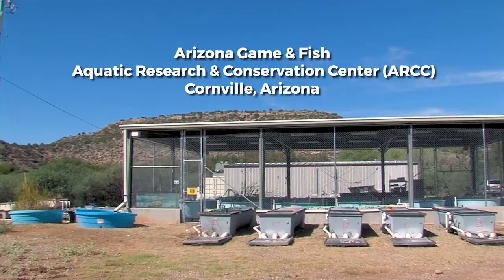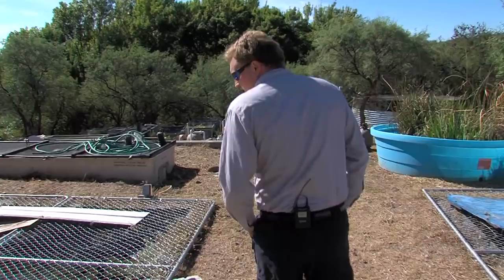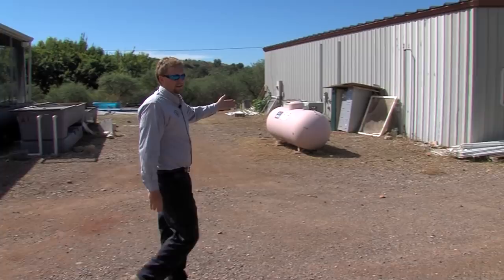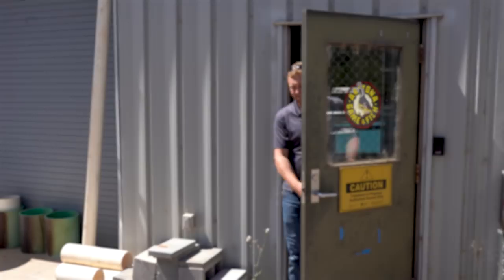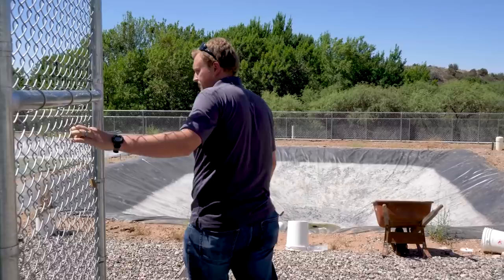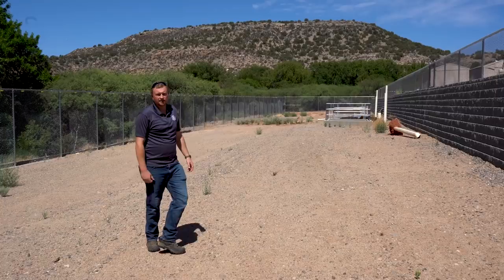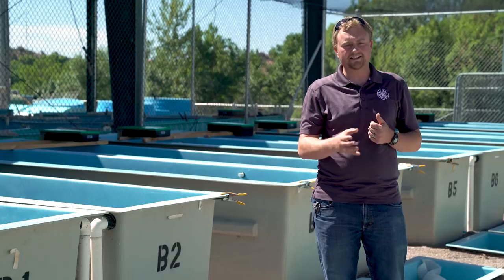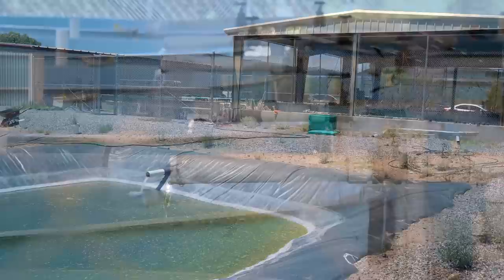Aquatic Research and Conservation Center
A recent renovation of the Aquatic Research and Conservation Center in Cornville, Arizona is helping Game & Fish staff conserve and protect endangered native fish.  This video was produced by the Information and Marketing Branches of the Arizona Game and Fish Department.  Producer: David Majure